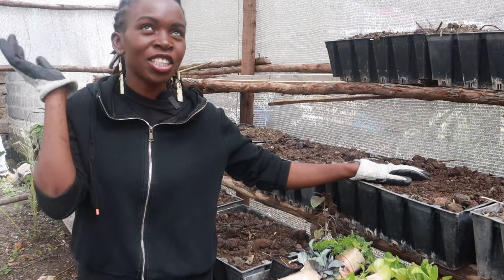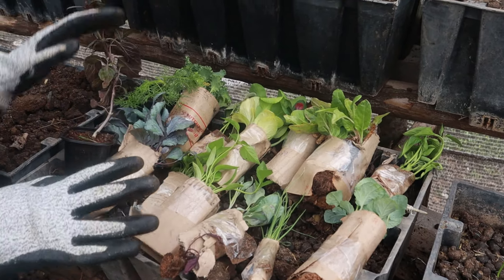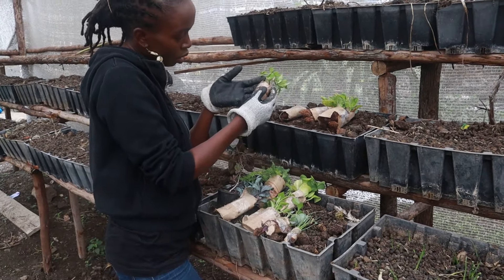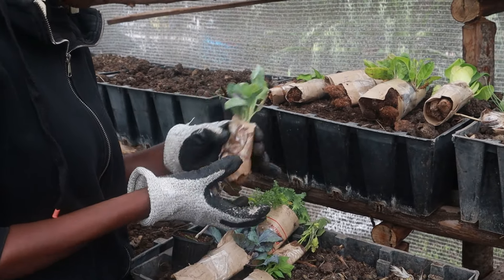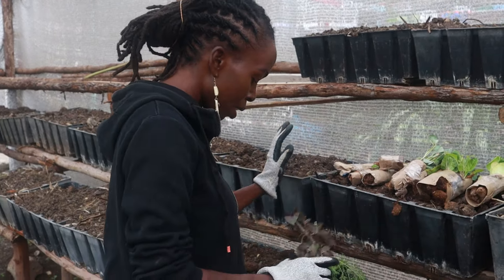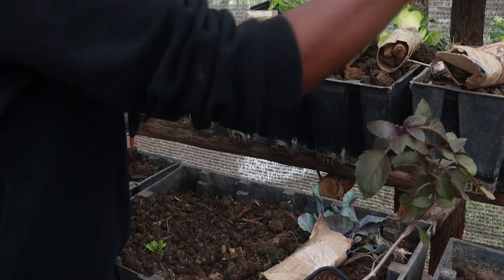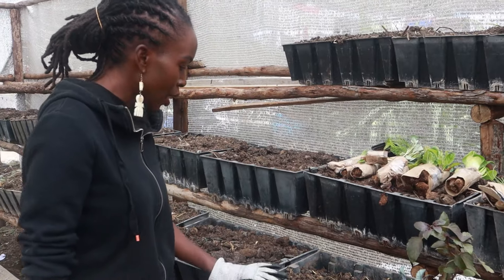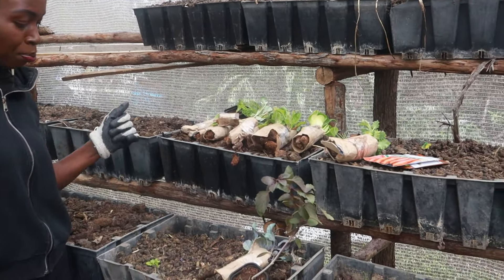PLANTING DAY.gardening organic organic #2024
We planted our new garden,we hope to keep documenting this journey and bringing every part of it to you